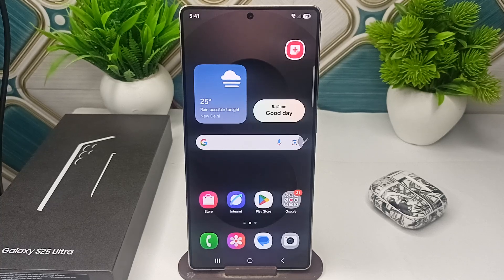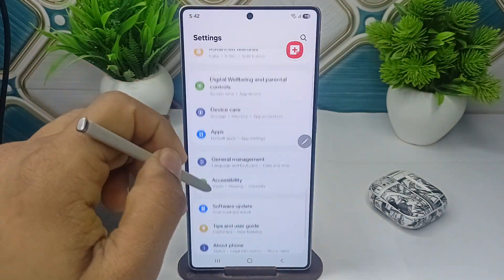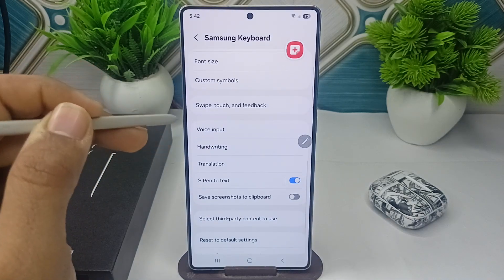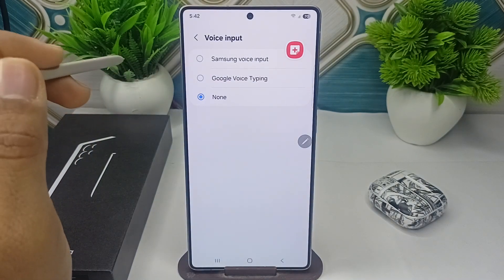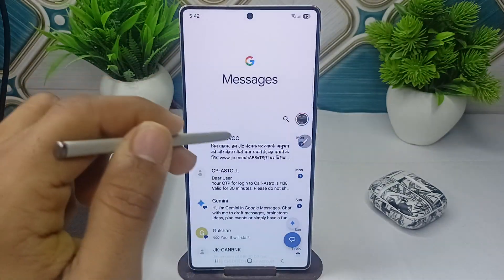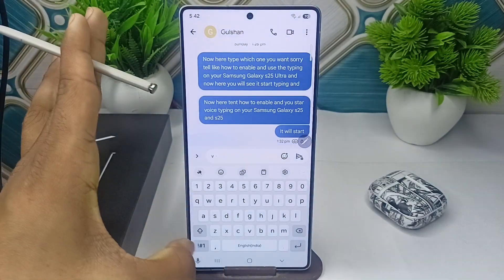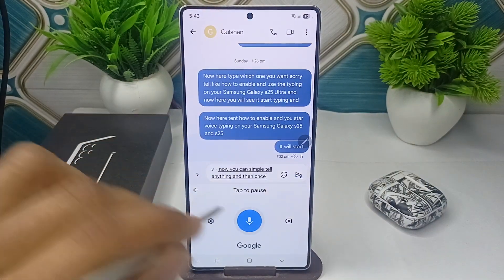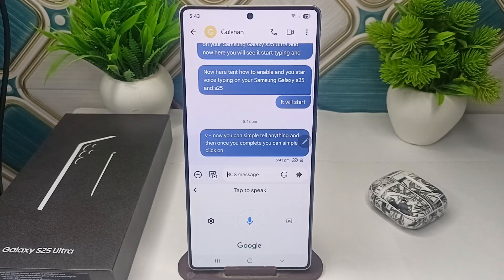How To Enable Voice Typing On Samsung Galaxy S25/ S25 Ultra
In this informative video, we will guide you through the process of enabling voice typing on your Samsung Galaxy S25 and S25 Ultra. Discover the step-by-step instructions that will allow you to utilize this convenient feature, enhancing your typing experience and productivity.